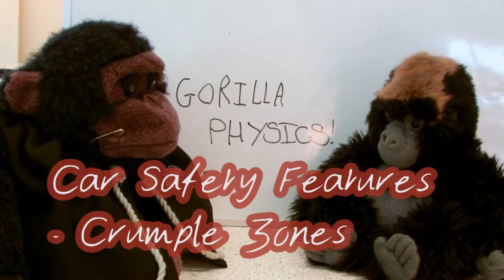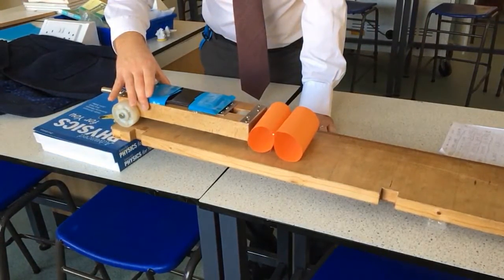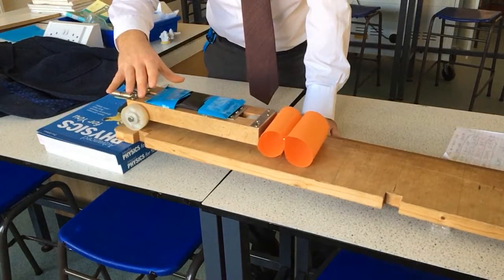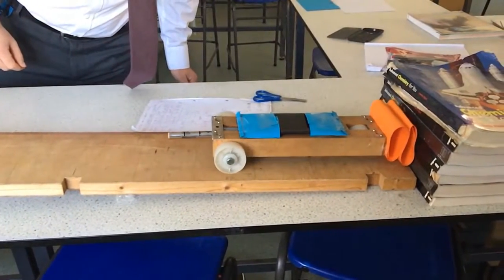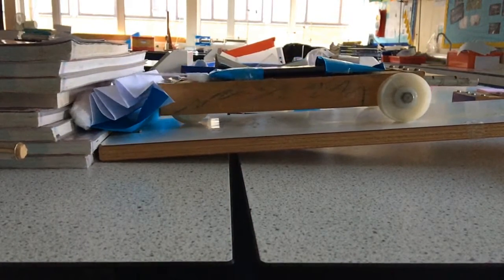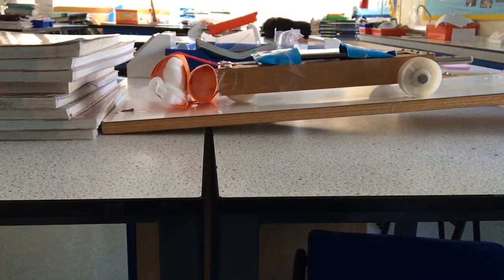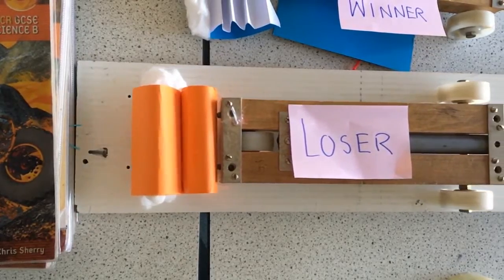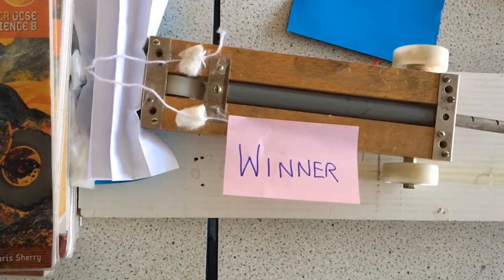Crumple Zones and Car Safety Features - GCSE and A Level Physics Revision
A simple practical to compare crumple zone designs on a car.  This is a good example of applying Newton's second Law, which states that forces are rates of change of momentum.  By making a larger time for a collision to happen the force in that collision is reduced.